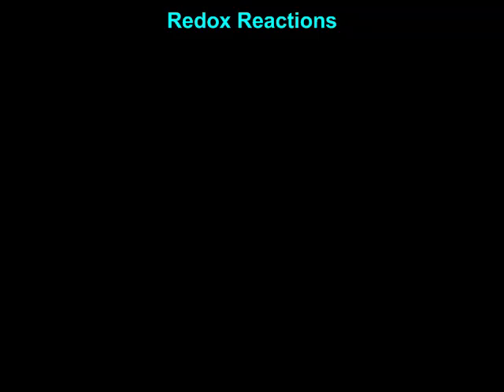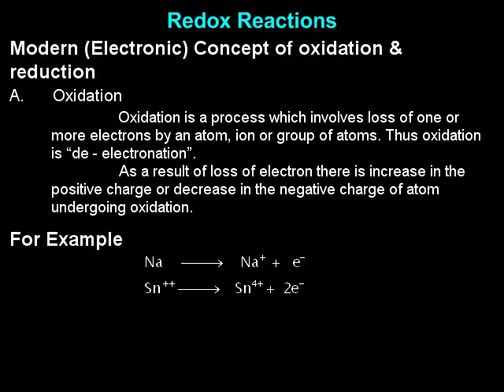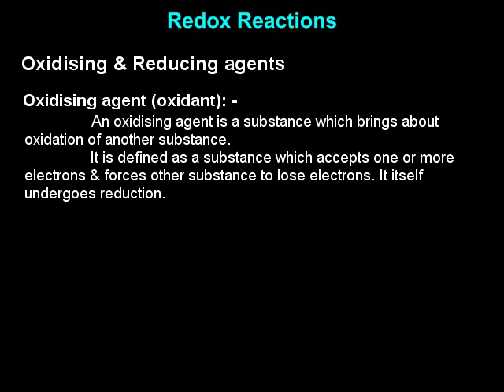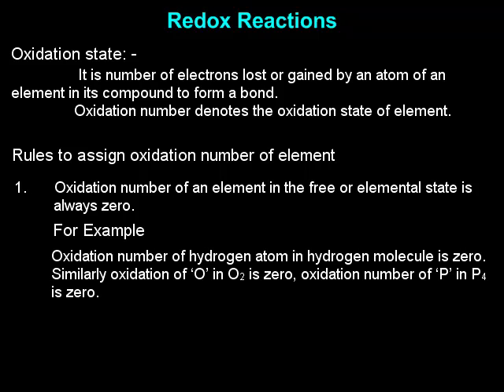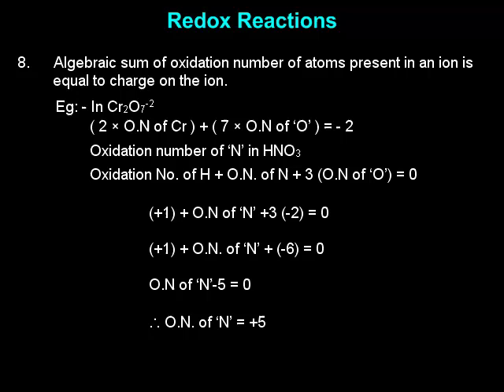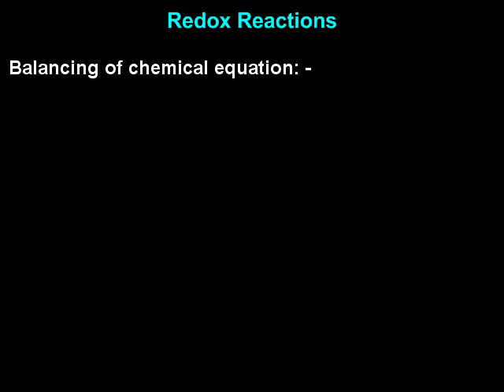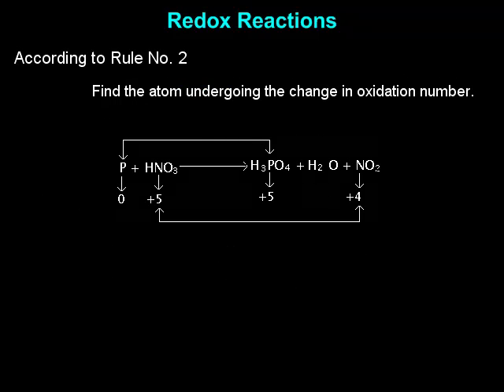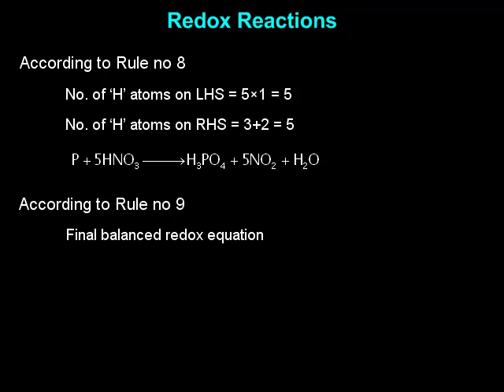How to learn Redox Reaction? For MT-CET, JEE(MAIN), NEET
Guidance lecture on Redox Reaction  of XI-Chemistry subject.